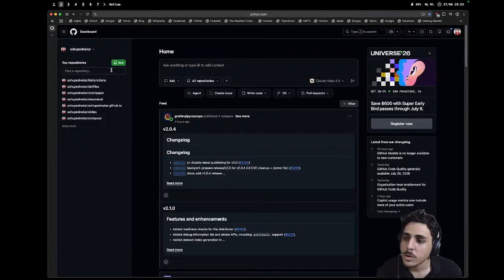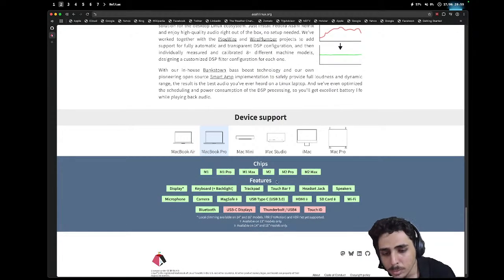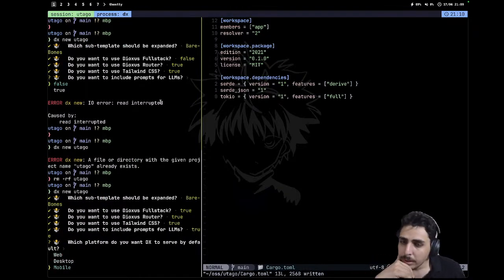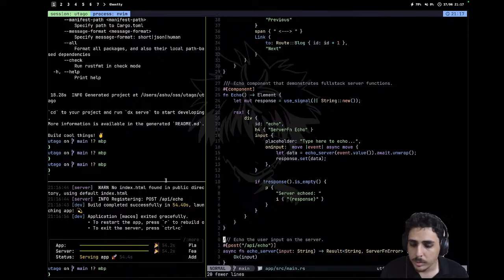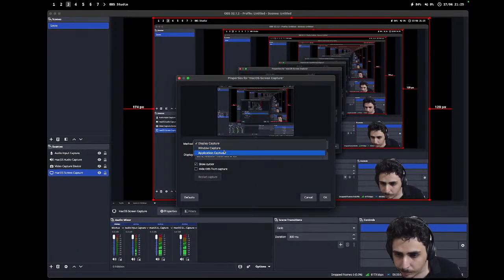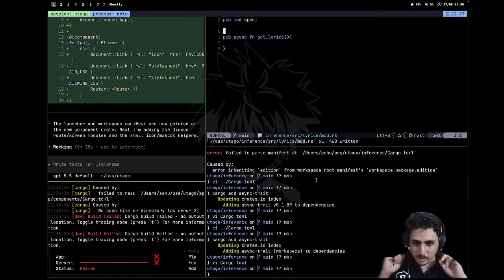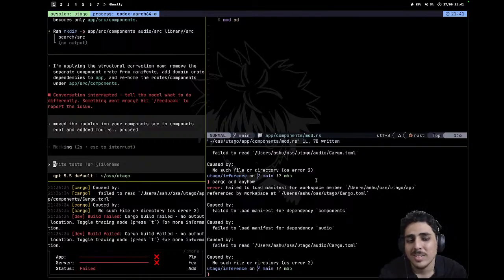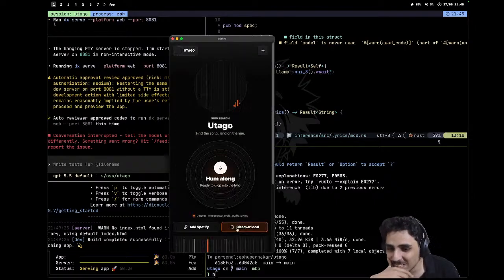utago - e3 switched to mac, hoping for faster compiles